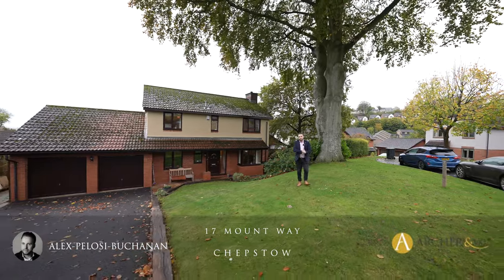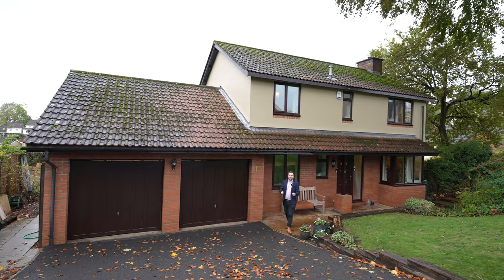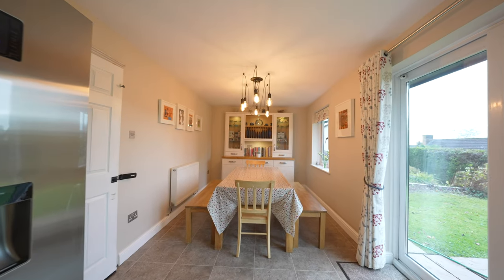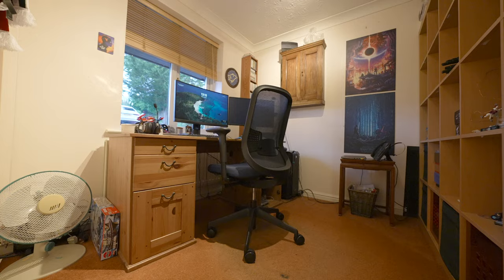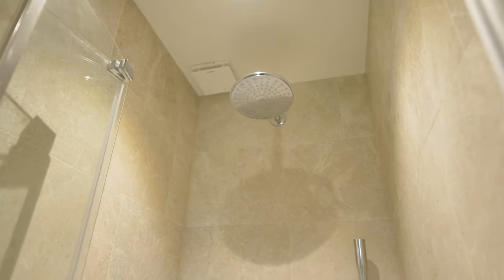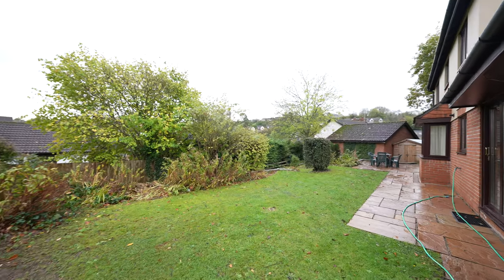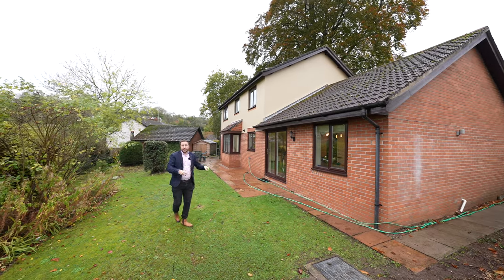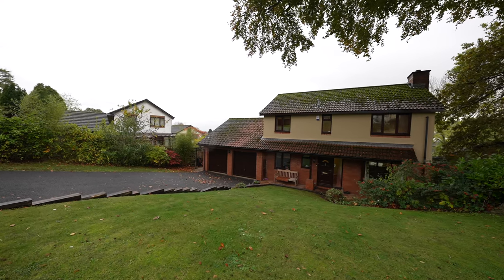17 Mount Way | Archer & Co